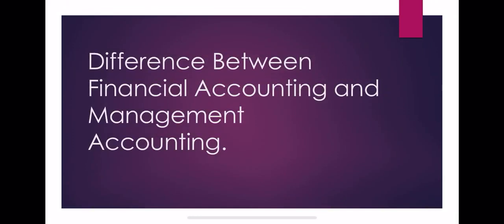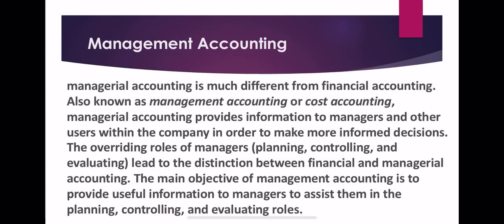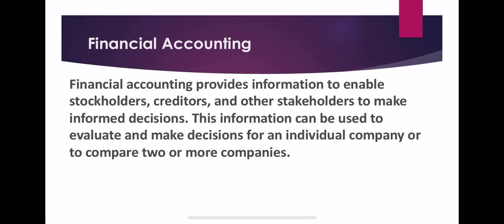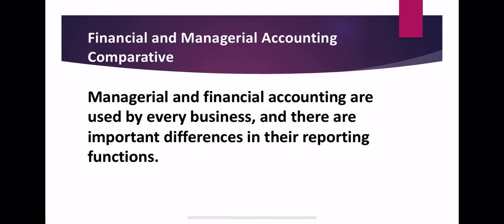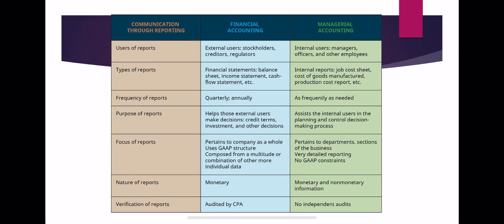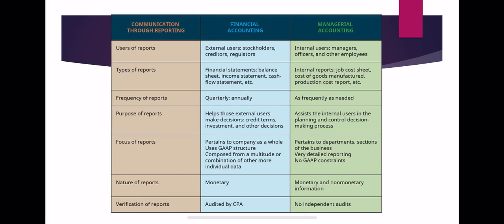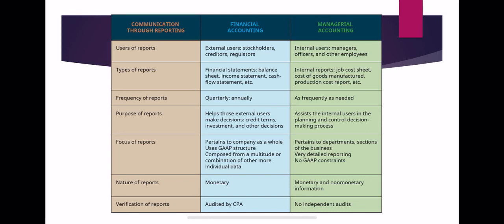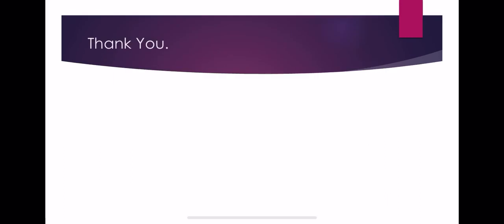Malayalam Accounting Class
See Basic Difference in Management and Financial Accounting.